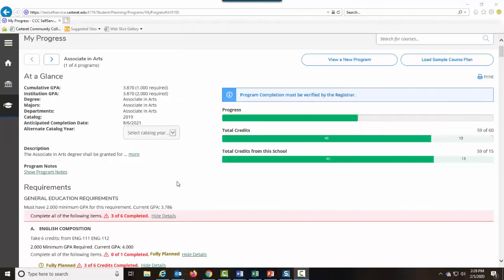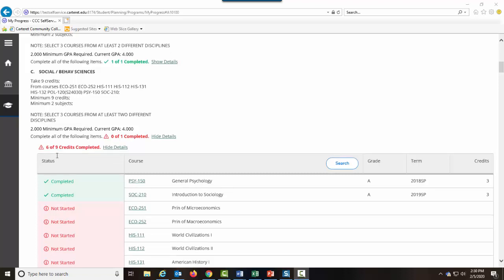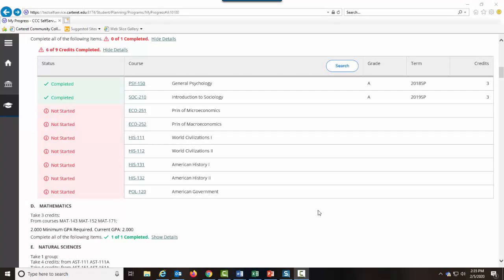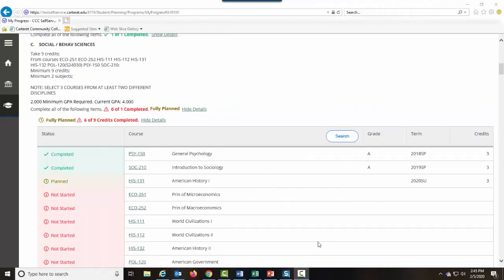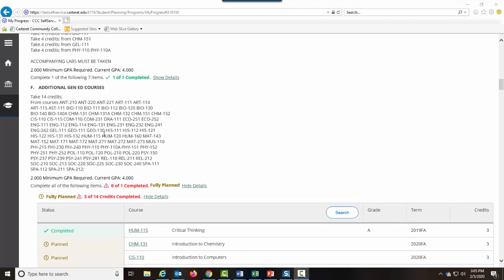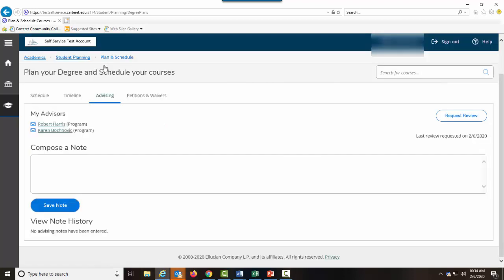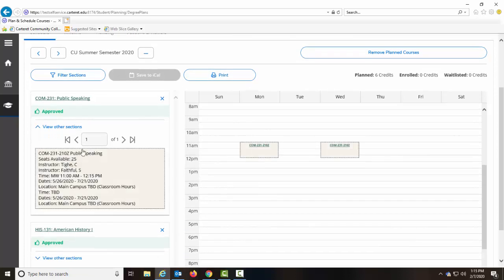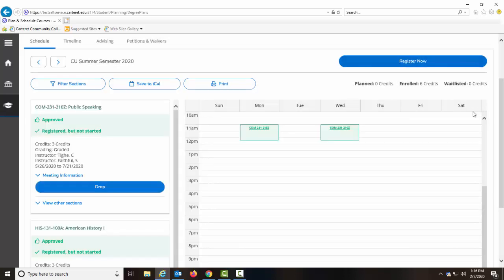Carteret Compass- How to Plan and Register for Classes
In this video you will learn how to make an educational plan and register for classes in Carteret Compass.